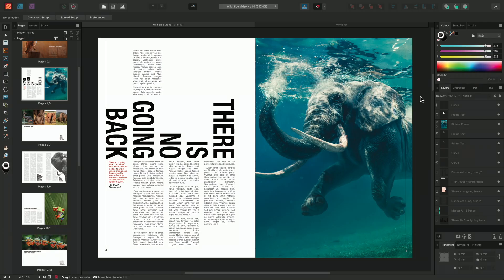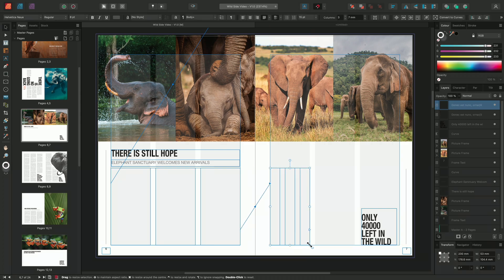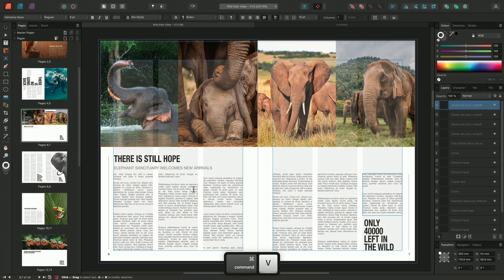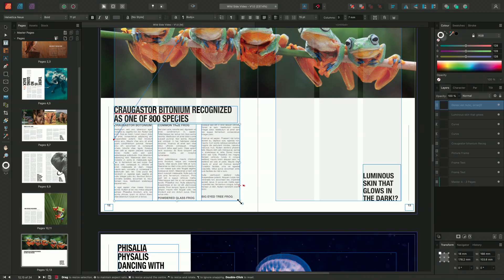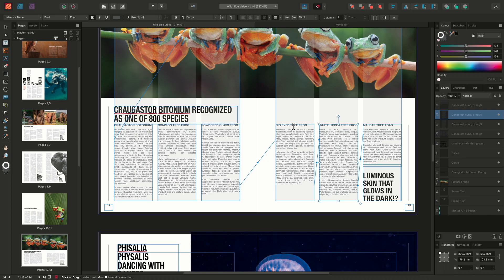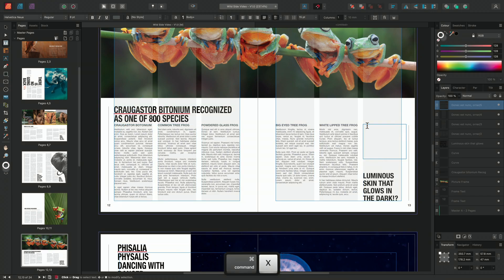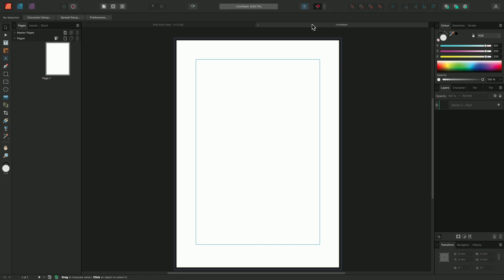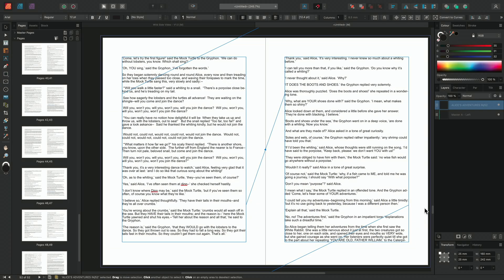Linked Text Frames (Affinity Publisher)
Learn how to link text frames in order to flow text content seamlessly. Also discover auto-flow when placing text documents.